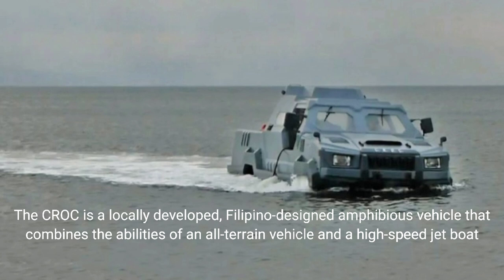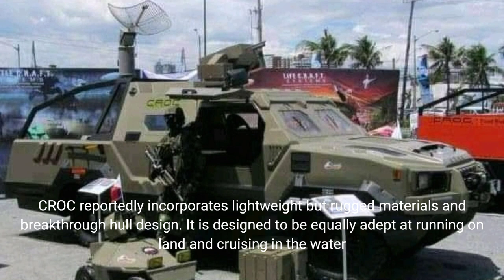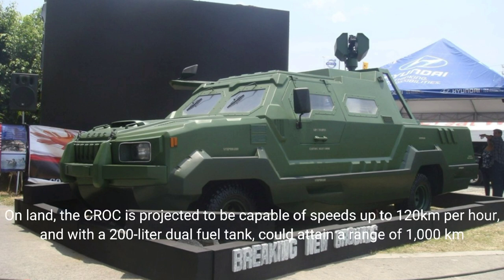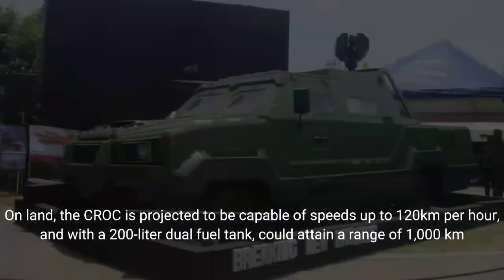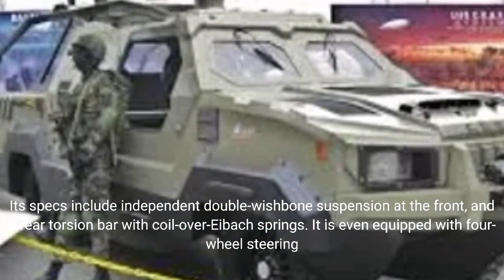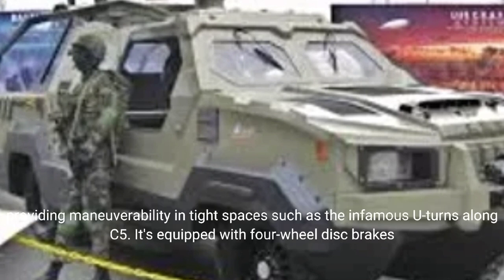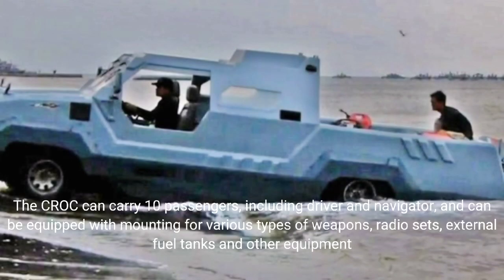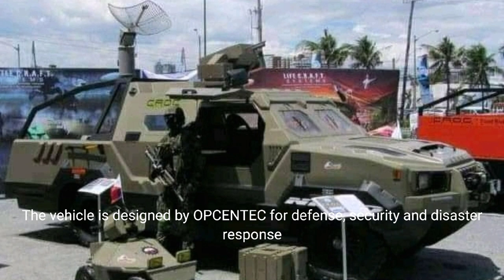The Coastal-Riverine-Overland Craft (CROC), amphibious vehicle that proudly Philippine made